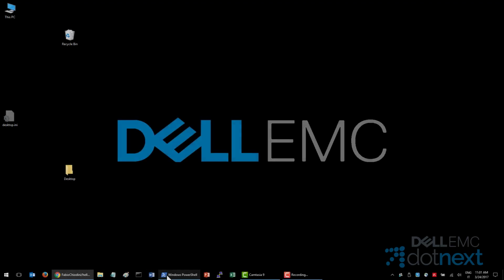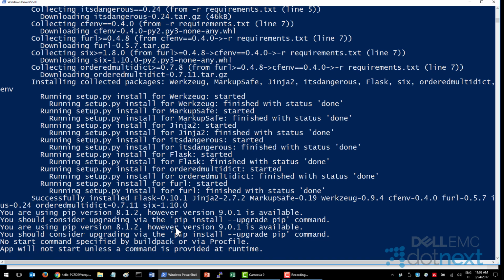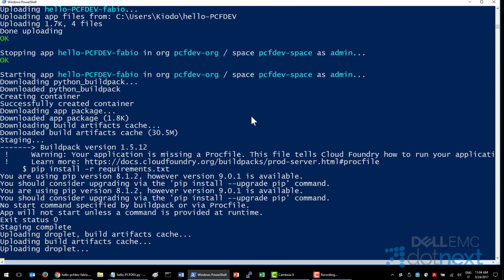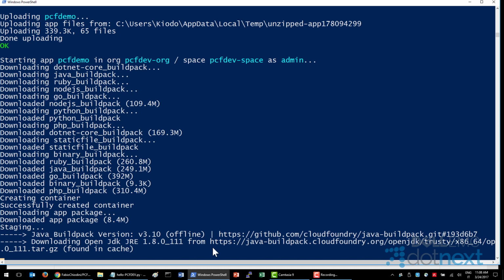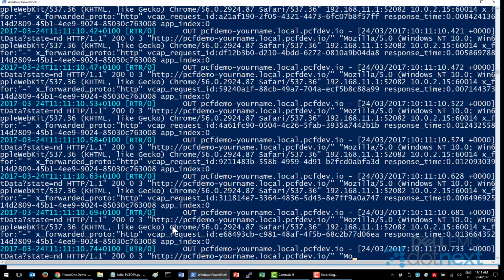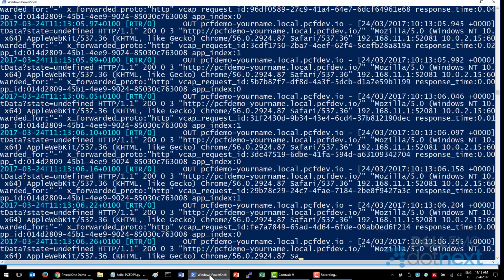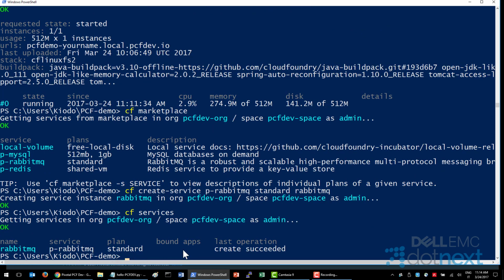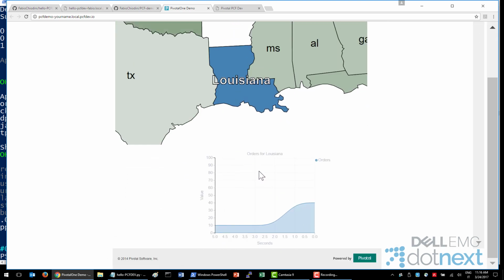Pivotal Cloud Foundry FAST demo by dotnext Team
This is a demonstration detailing how you can deploy your code to Pivotal Cloud Foundry.
The demo shows the deployment of a simple python code and  how to re-deploy this code after a simple change.
The demo then goes deeper showing how a complex, multi language application canb be deployed easily, scaled easily and how the PCF platform has full visibility of the application (providing application HA). The last step of the demo showcases how to attach an external service (in this case a data service based on rabbit MQ) in the most integrated way using Pivotal Cloud Foundry broker services.